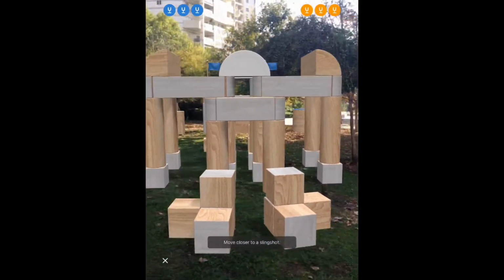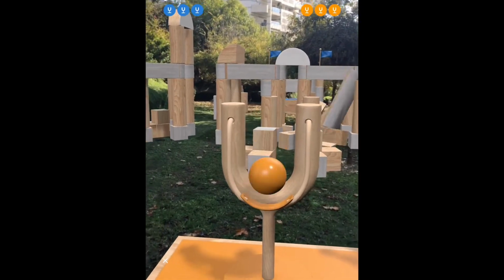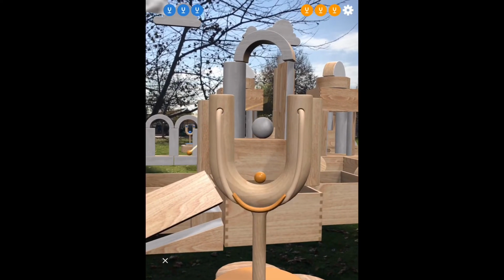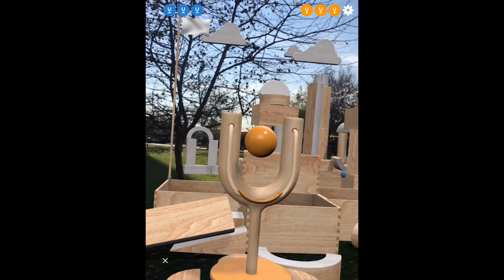Local Multiplayer Augmented Reality iOS Game - CatapultAR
Catapult AR is a local multiplayer augmented reality (AR) game by Samuel Lim for iOS using ARKit. The game requires an ARKit-enabled device running iOS 12.0 so you can enjoy the AR shared experience feature introduces in ARKit 1.5 for iOS 12.0.

It's an augmented reality ort-destroying siege slingshooting catapult game where you fight against your friends (up to 3 vs 3) with a goal to destroy all your opponent's catapults before they do the same to you or your team.

The catapults are blocked by wooden blocks. There are different levels, each one with its own unique setup. You can shoot the wooden blocks to make a path so you can see and take down your opponent's catapults.

To release a shot you need to get close to the catapult, hold and physically walk back to stretch and pull the rope of the catapult. The long er the distance, the stronger the shot.

▶ Follow AR Critic